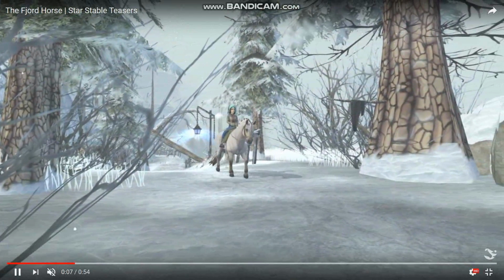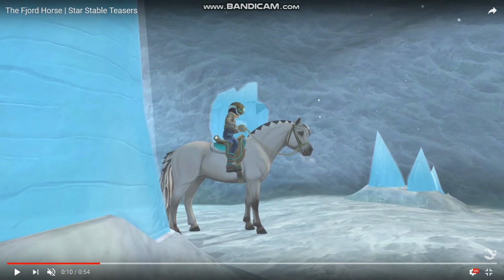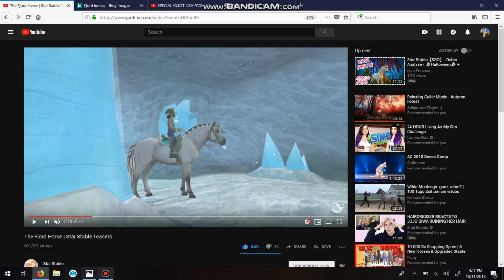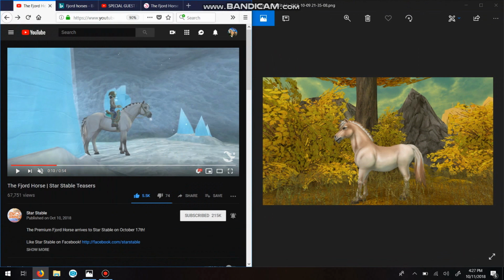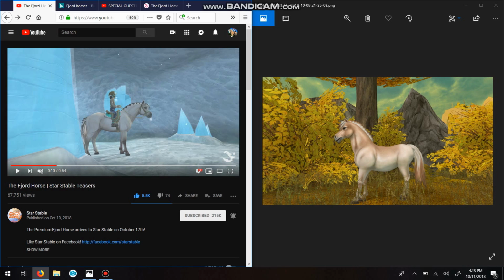The new Fjords are coming! Trailer Breakdown! ~ [SSO] Star Stable Online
The Fjords are coming! The Fjords are coming!
My trailer breakdown of the Fjord horses is here! Hope you all very excited for the Fjord horses!

TotalCretin Soul Rider Podcast with Lisa a 2D/3D artist for Star Stable Online who currently designs horses for the game